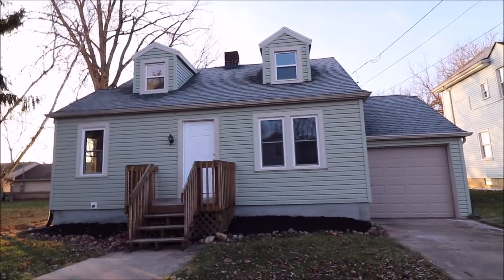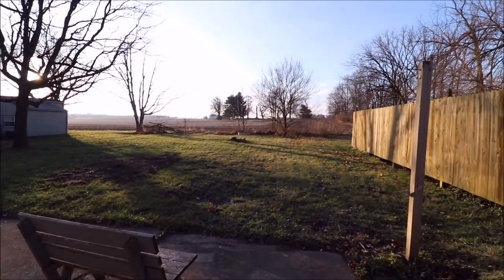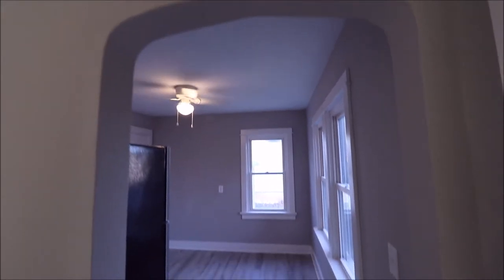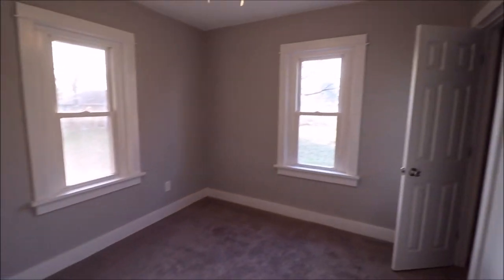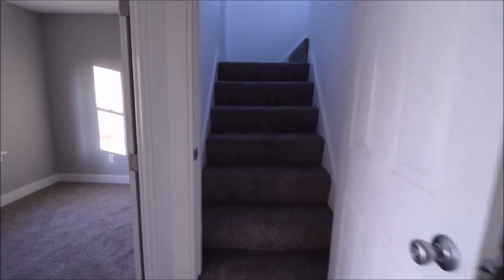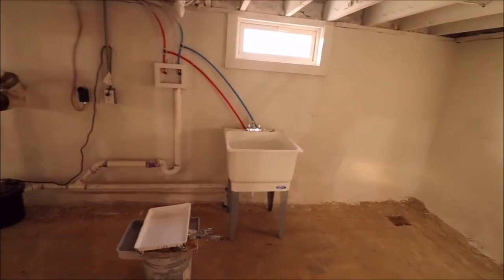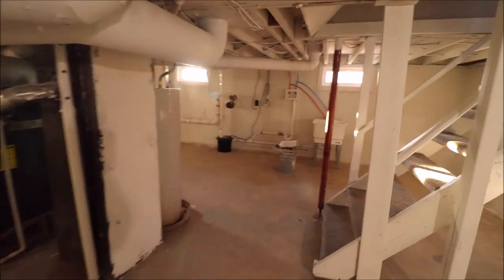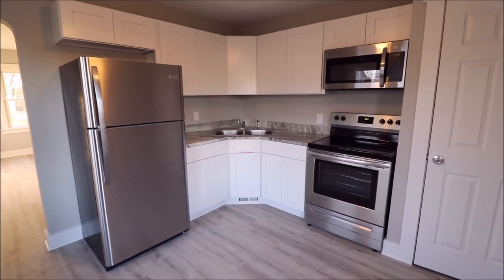SOLD! 55 East Main Street Phillipsburg OH 45309 | 3 Bedroom, 1 Bath | House for Sale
3 Bedroom, 1 Bath, 1 Car Attached Garage - $79,900

This is the one that you have been waiting for. A wonderfully updated house in Northmont Schools waiting for you to call it home. You will be impressed from the moment you pull up and notice the updated siding, and new Dimensional Shingle roof. To the rear of the property we have a massive patio and there are no rear neighbors! On the inside of the house everything is new. New flooring, kitchen was gutted and redone with granite and stainless steel appliances. All the doors have been updated, as has the flooring and bathroom, as well. There is even a newer furnace and air conditioner! The basement is ready for your finishing touches. Use as-is for storage or make it into the ultimate entertainment area for your guests. A home of this caliber, at this price in Northmont Schools doesn’t come up often, so watch the Narrated Video & call for your private showing today.

Welcome to Phillipsburg, Ohio
Welcome to Northmont Schools
Welcome to Northmont Elementary Schools
Welcome to Northmont Middle School
Welcome to Northmont High School